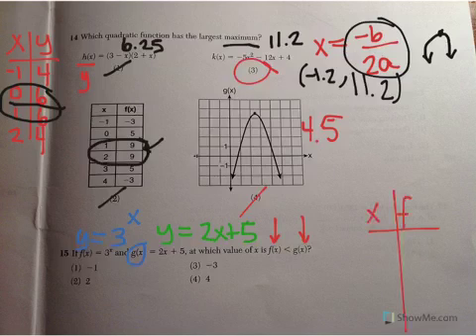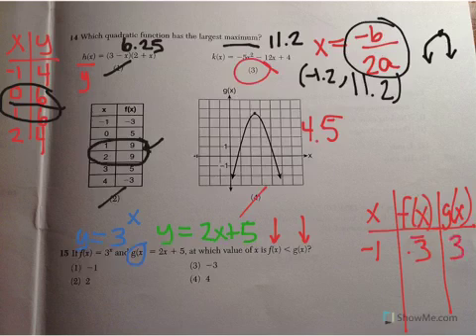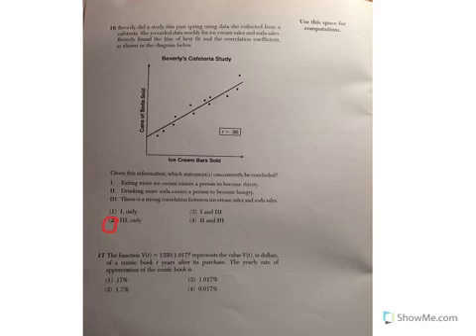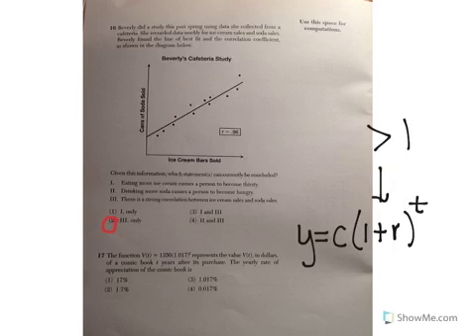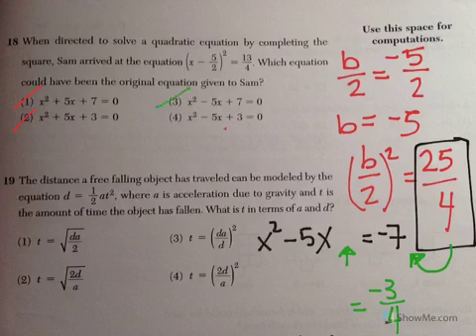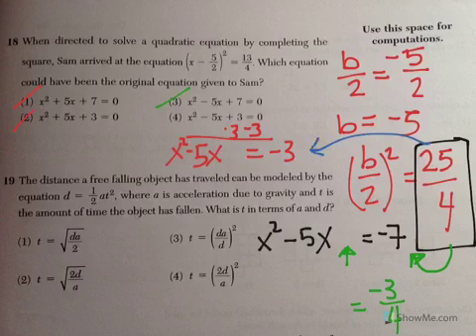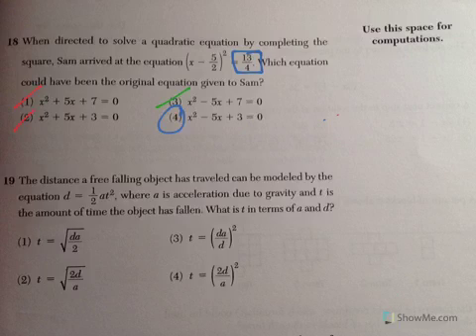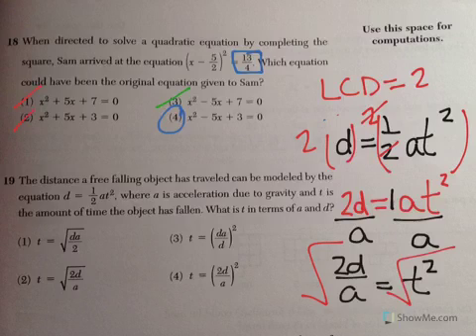June 2015 #14-19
Homework due Monday  6/6/16 part 1/2